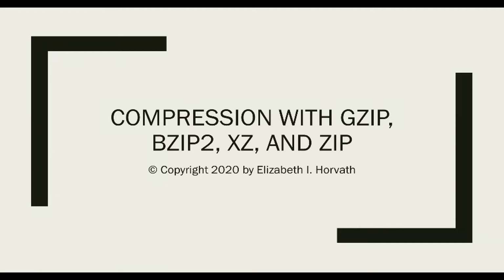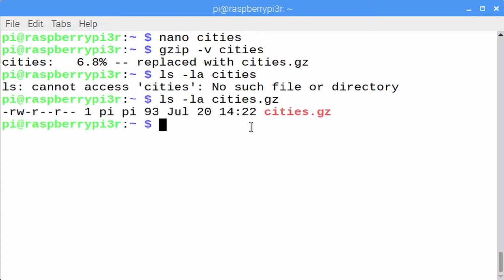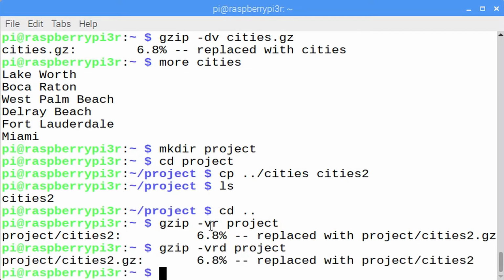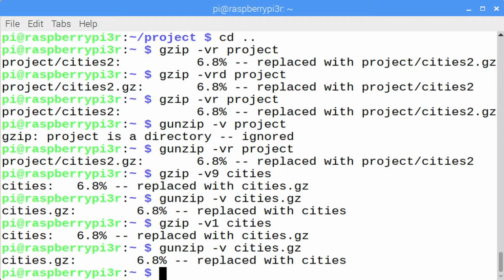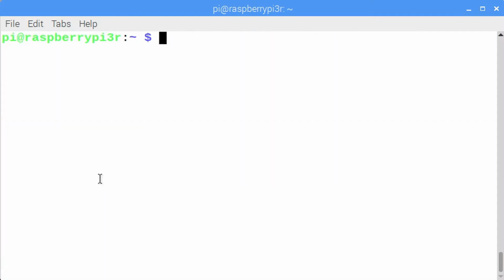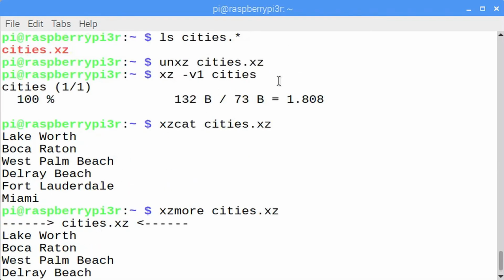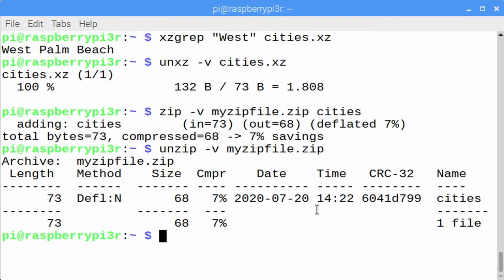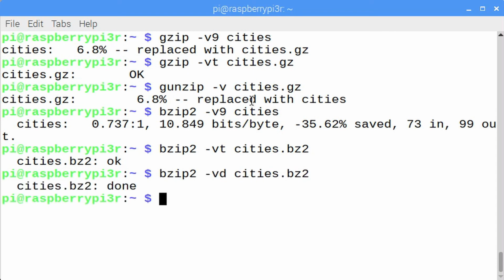Compression with gzip bzip2 xz and zip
This video discusses how to use compress files with gzip, bzip2, xz, and zip in Linux.